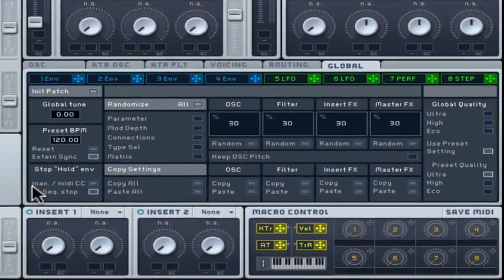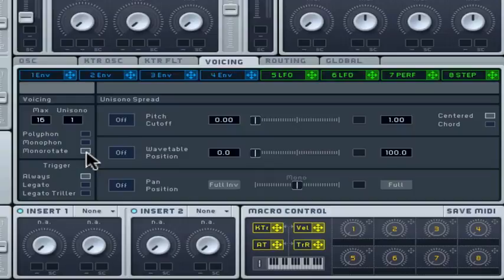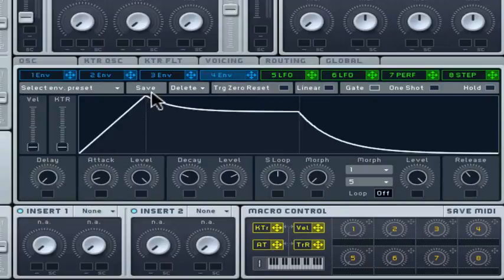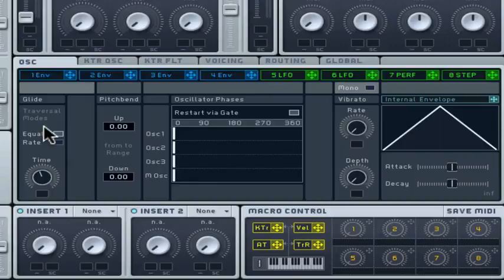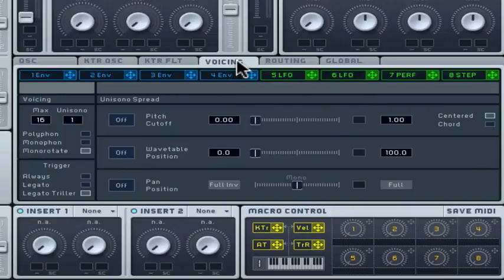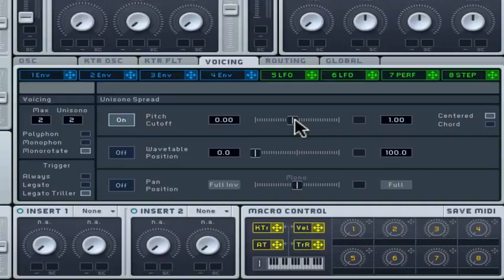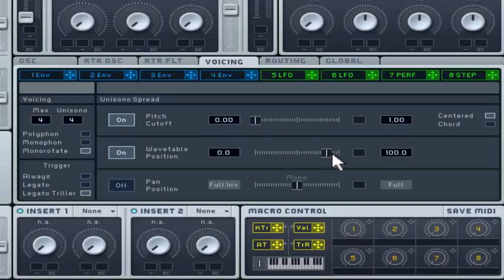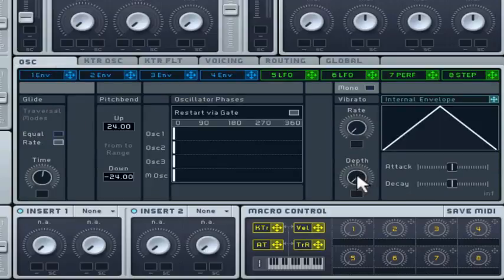DubStep - Dub Step Groove 274